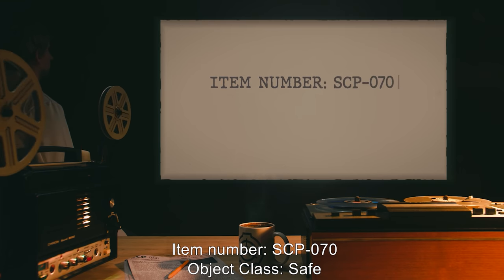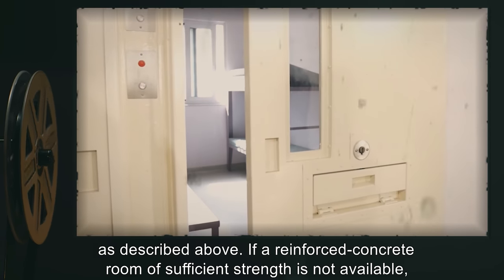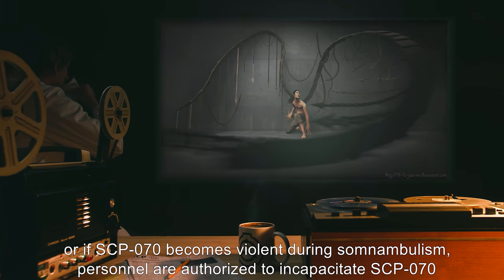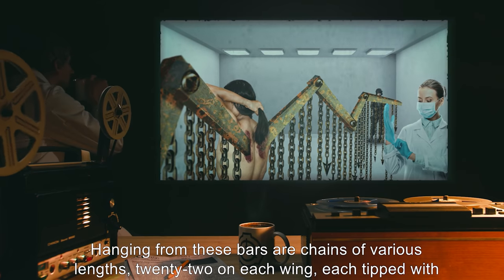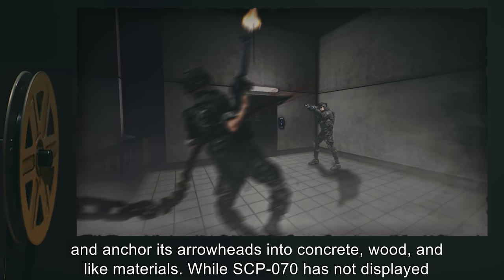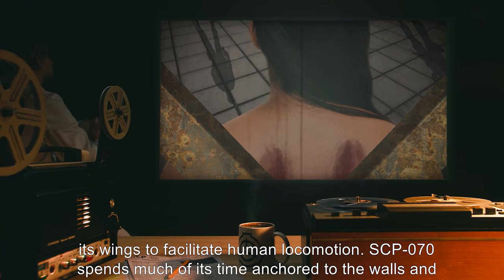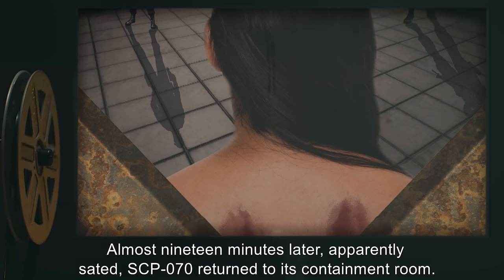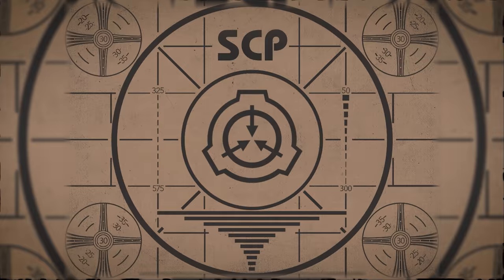SCP-070 | Iron Wings (SCP Orientation)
On today’s agenda - Item SCP-070: Iron Wings, Object class: Safe.

SCP-070 appears to be a human male of Native American descent, with a normal appearance save for a pair of rusty metal “wings” emerging from his back. Each wing is composed of several flat iron bars about 6 cm wide connected end-to-end by rotating rivets to form an articulated length of metal over two meters long. Hanging from these bars are chains of various lengths, twenty-two on each wing, each tipped with a barbed arrowhead.
While SCP-070 has not displayed any overt hostility to personnel, it will often react violently to perceived threats by lashing its chains out at assailants, and wrapping its chains around its body in a defensive posture.

and released under Creative Commons Sharealike 3.0. Contributor: Le Blue Dude

Attribution:panza.rayada